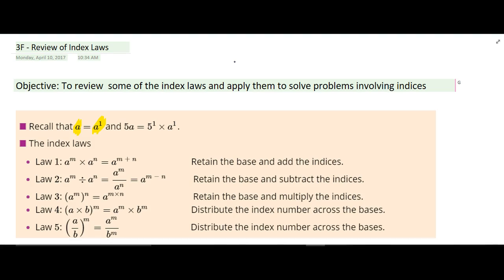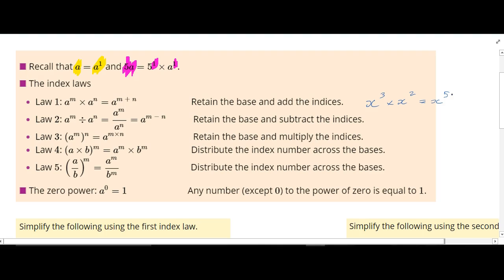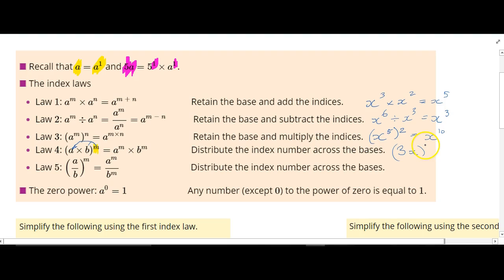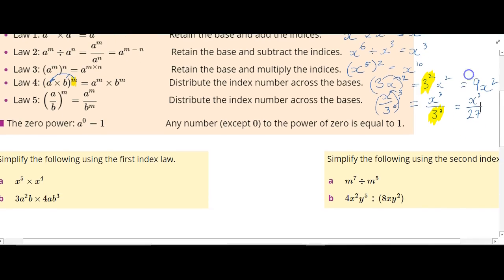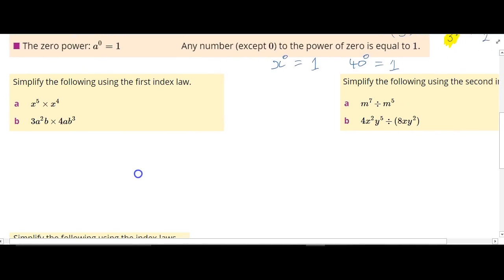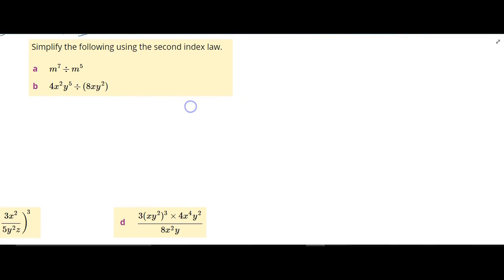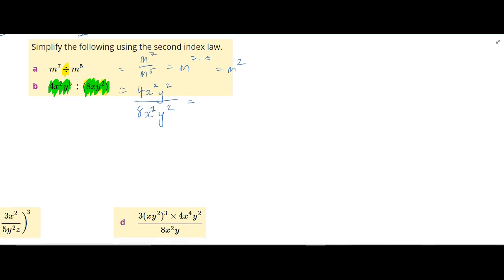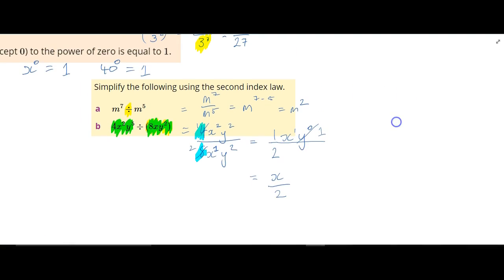3F - Review of Index Laws 1